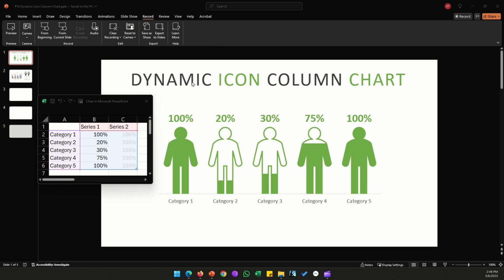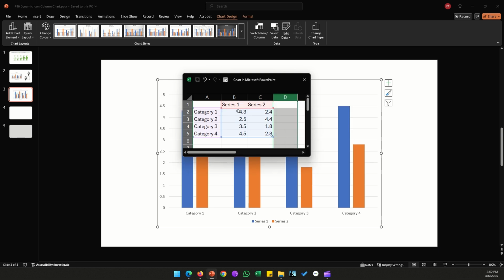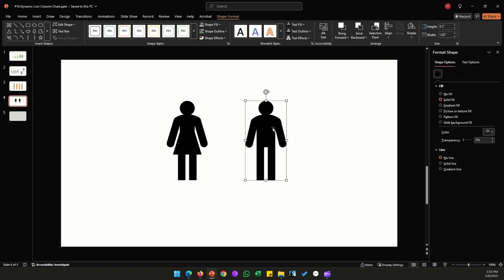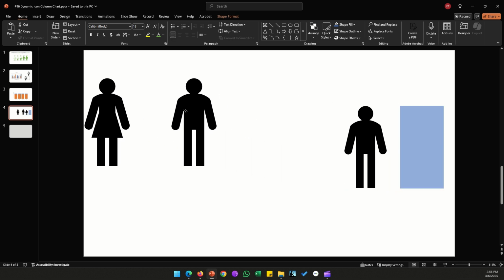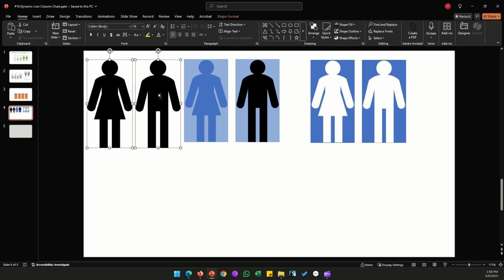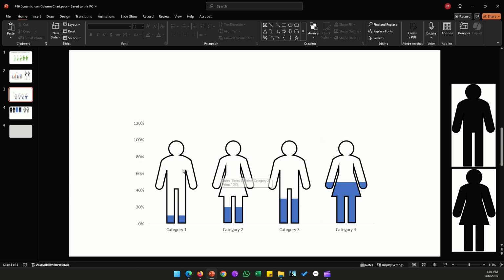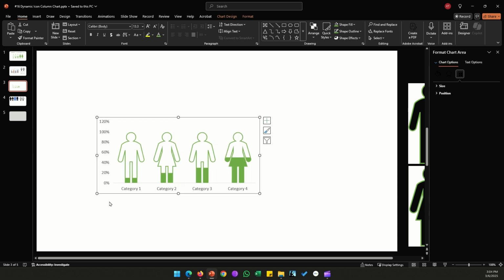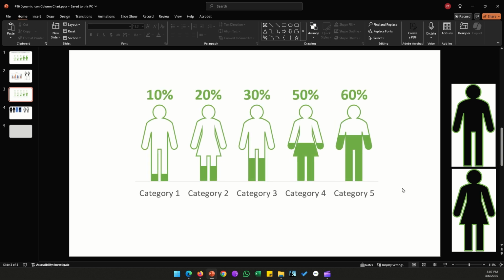How to create an Infographic Icon Chart in PowerPoint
In this video, I demonstrate how you can create a dynamic column chart with human icons. In our example, I have used human shaped icons to show the percentage data vertically. In principle, you can use any other icons as well as the process would remain similar.

⏰Timestamps:
00:00 - Intro
00:19 - Chart ingredients
01:16 - Prepping the Column chart
02:16 - Prepping the icons for use in the column chart
07:04 - Combining icons with the chart
Formatting the chart
08:03 - How to change the color of the infographic
09:01 - Maintaining icon/chart proportionality
09:41 - Adding data labels
10:45 - How to add more icons/columns to the infographic